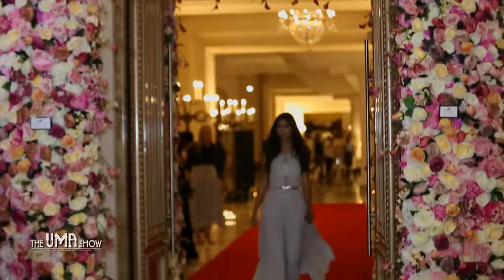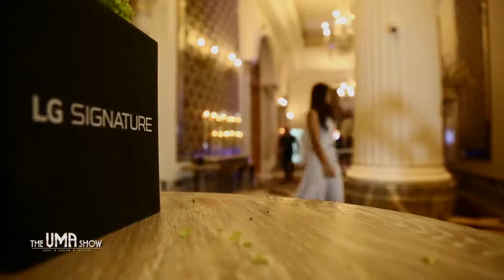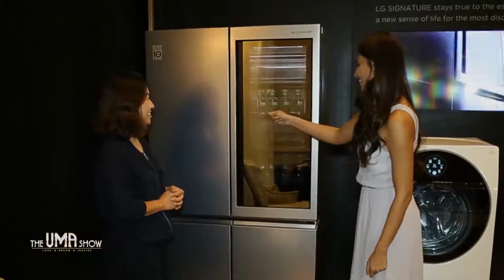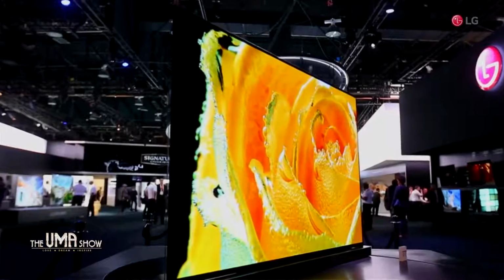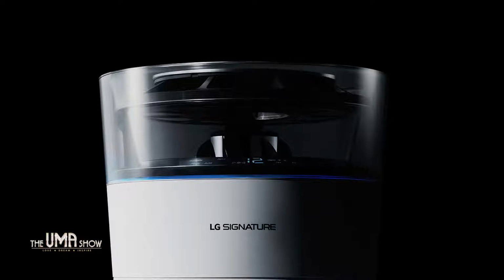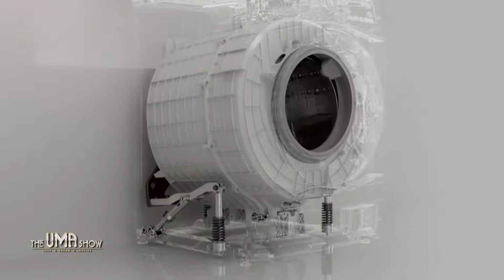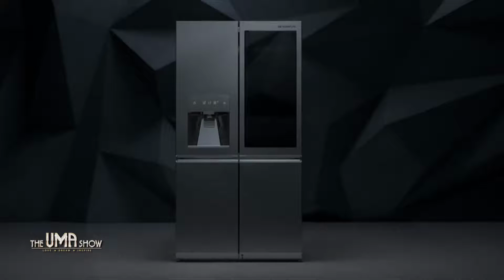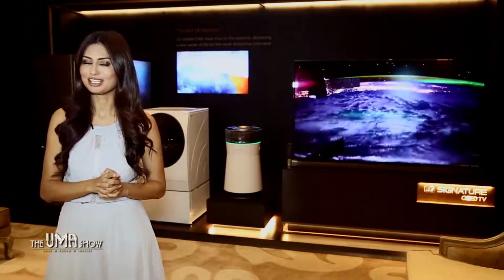SLEEK & SMART HOME APPLIANCES – LG SIGNATURE SERIES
The festive season brings along with it the all so important season of marriages. Look around and somebody or the other that you know is getting hitched. There are smiles all around and there’s love in the air. There are couples brimming with happiness and excitement to step into one of the most beautiful phases of their lives. One of the most important aspects of a marriage is to set up the new house for the newlywed couple. And especially in cities like Dubai, where both the partners are working, we are left with limited number of hours to spend quality time with our respective partners. The only way we can save time from the household chores to spend quality time with the family is by choosing the right home appliance according to the needs of the family.

I had the chance to visit the LG Signature gallery at a wedding fair, and to say that I am impressed, would be a gross understatement. Although I have always been a patron of LG Home Appliances, the LG Signature collection simply takes the home appliance category to a never seen before level. Much like its name, this collection is not just about utility but also about ultra-modern design, finesse, and luxury. Intended especially at the needs and desires of a newly-married couple in mind, the LG Signature range comprises of the state-of-the-art, LG Signature OLED Tv, the futuristic - the LG Signature Air Purifier, the world’s first twin wash - LG Signature Washing Machine, and an uber cool yet high on utility - LG Signature Refrigerator. Each appliance is devised to take your home-appliance experience to the next level, and designed to ooze luxury and opulence. I must admit that each and every one of these appliances signifies the epitome of aesthetic design and the art of craftsmanship. In fact, I personally feel that the LG Signature Collection will transform your kitchen into the most desirable space of your house. Take a look at the video and see for yourself.

LG home appliances have always been my personal preference, and the reasons are not hard to explain. What good is a home appliance, if it adds to your hassles instead to making leisure time? Spending time with each other is of utmost important in the case of newly wed couples in bustling city like Dubai. Undoubtedly, LG has always been at the forefront of the home appliance technology; because they don’t just guarantee high quality and utility, but they ensure quality time for you. With the LG Signature Collection, they have just upped the game, by making ultra-modern technology look like a beautiful painting. Do share your thoughts with me.

Love and Health,
Uma